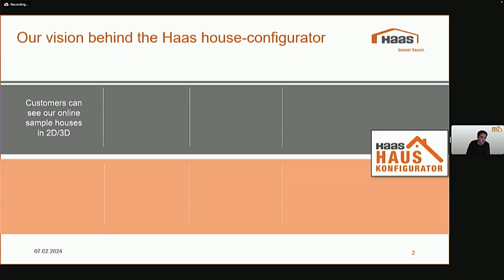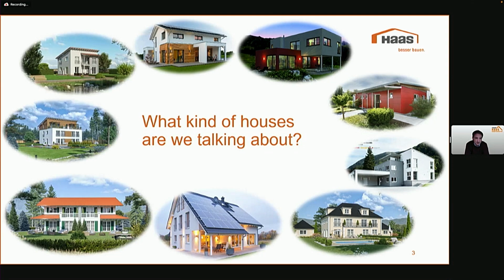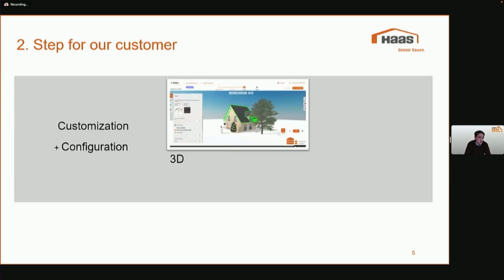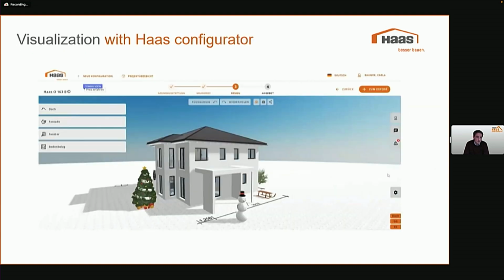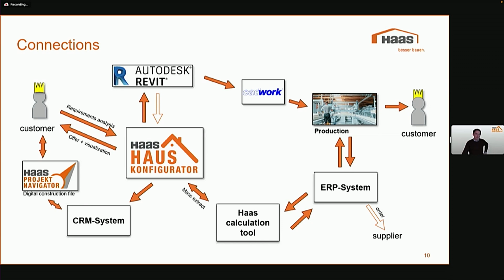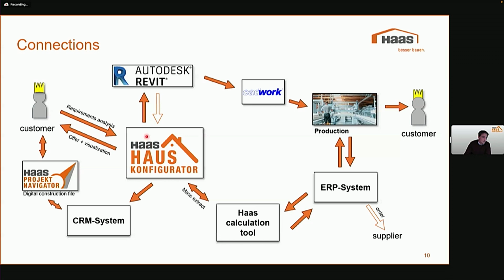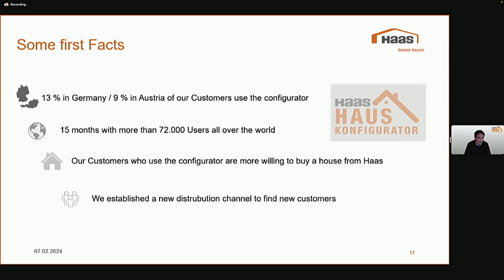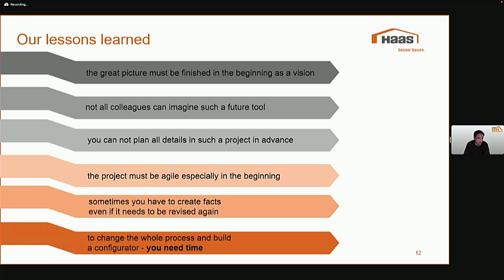Stanford, CIFE | 2024 Industrialized Construction Forum | Session 1 | Christoph Marquardt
Stanford, CIFE | 2024 Industrialized Construction Forum | Session 1 | Christoph Marquardt, Lean Manager at Haas Fertigbau